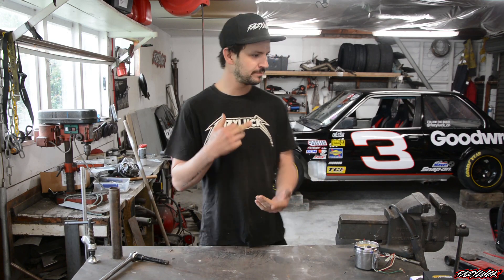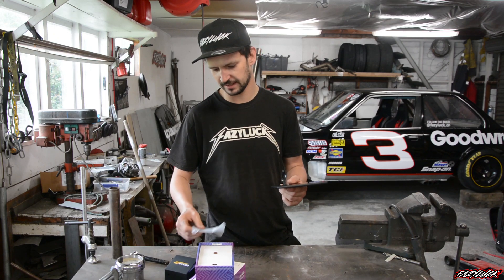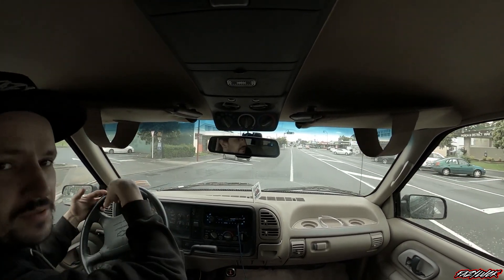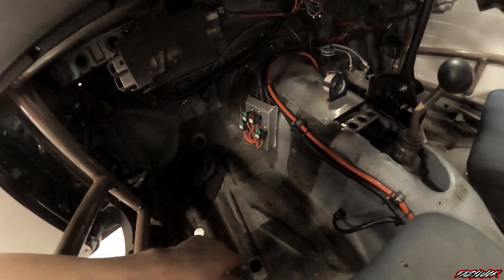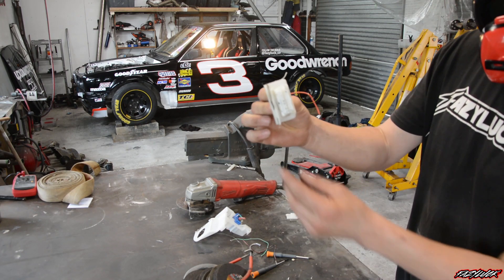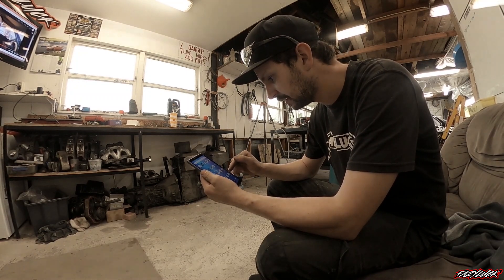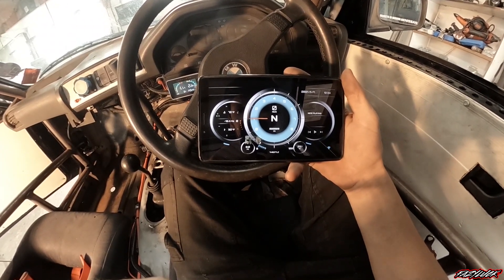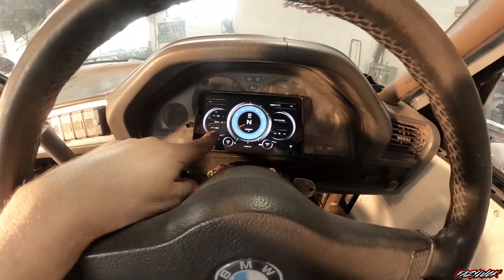E30 LS1 // NEW DIGITAL DASH USING OBD2 + REALDASH APP!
What's up everyone! and welcome back to another video!
I finally decided to bite the bullet and bring the DALE30 into the 21st century.
After always shying away from any excessive electronics etc when it comes to cars, I think its time I start to learn more about this stuff!
In the video we install a OBD2 port in the LS swapped loom, them use a OBDLink MX+ to connect to the RealDash App. It seems to be working really well considering the low cost to set up!